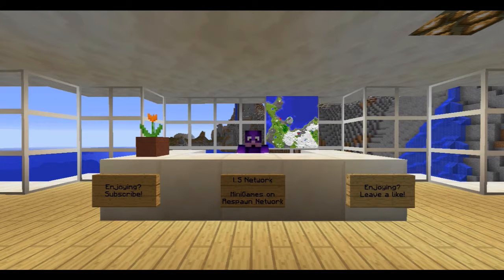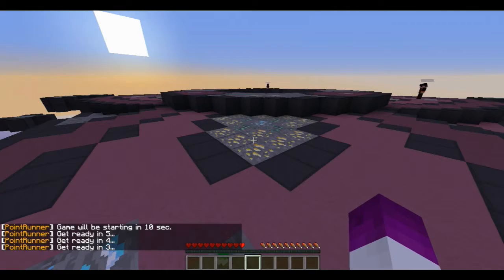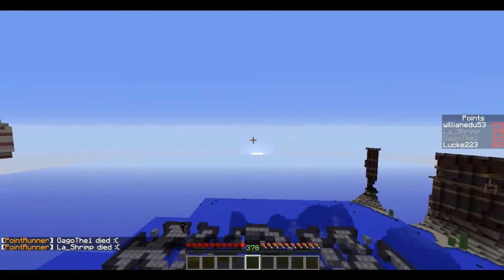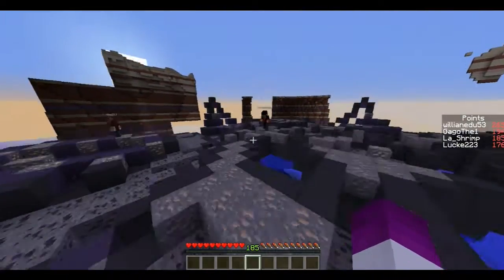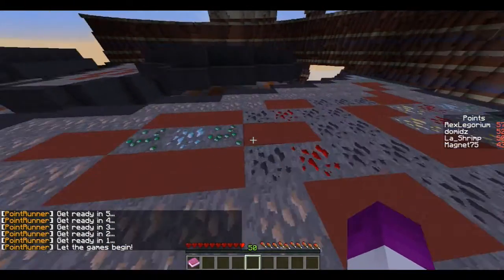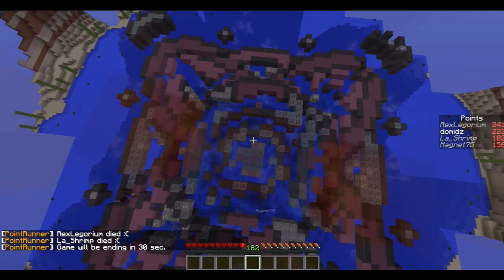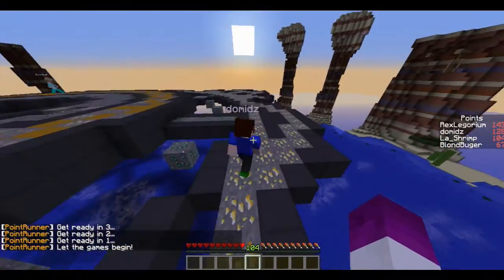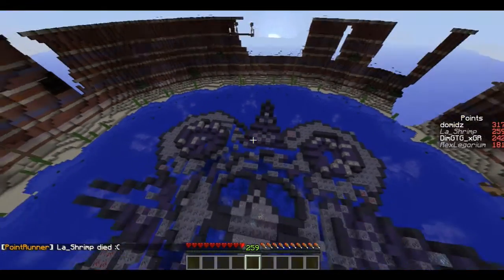Respawn Network- Minecraft: Point Runner-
Hey guys! Today we are on the Respawn Network playing the mini game point runner.

They both help out a great deal!